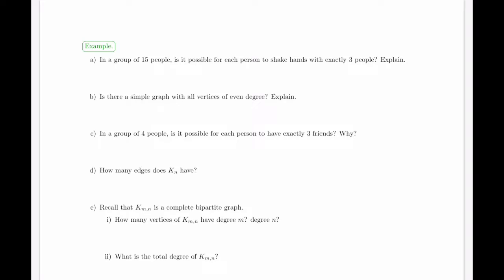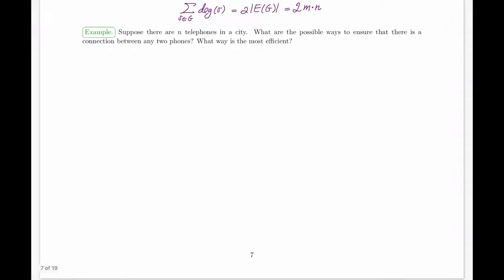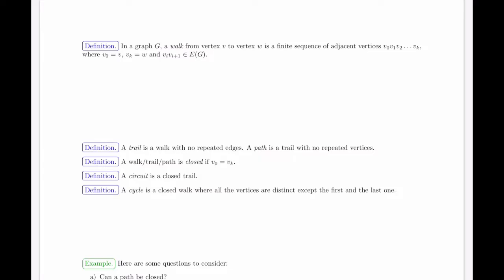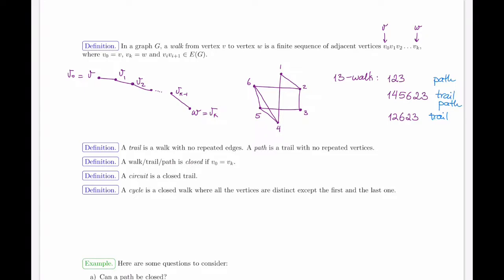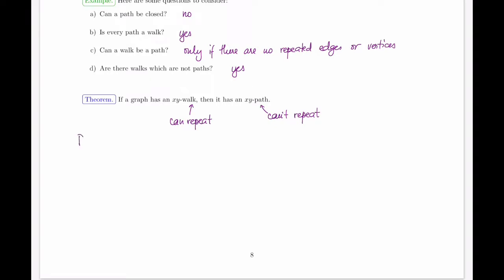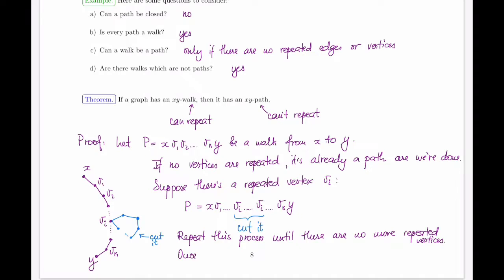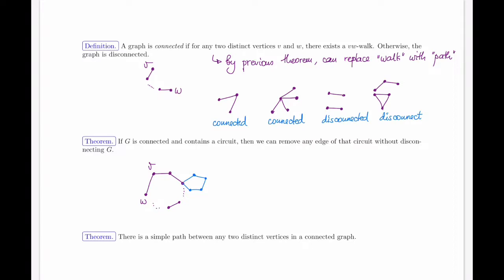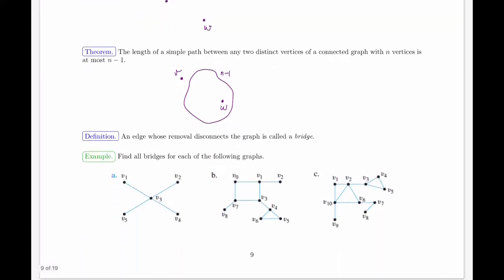Math 125, lecture 32: graph connectivity